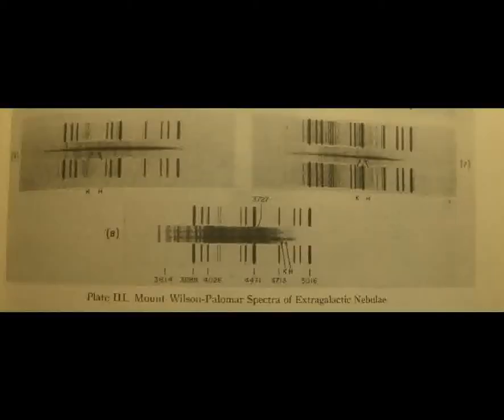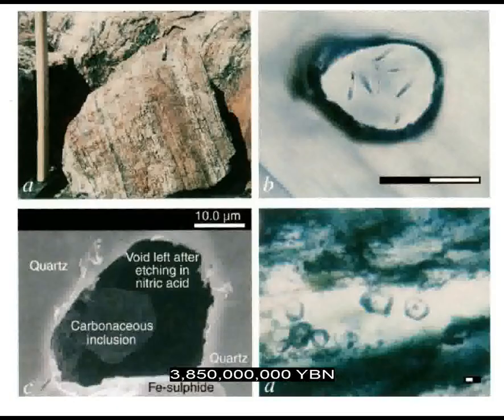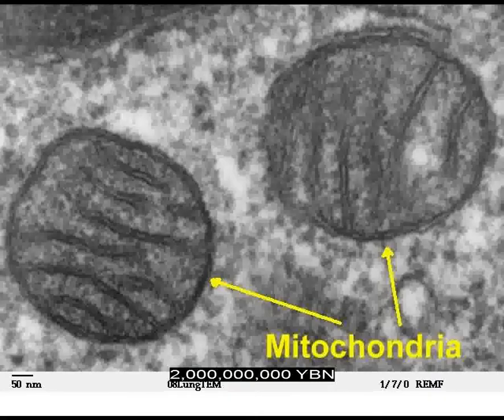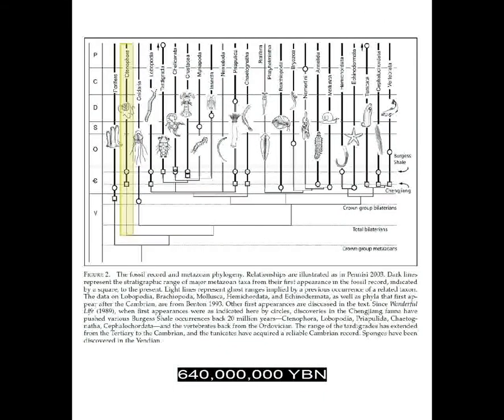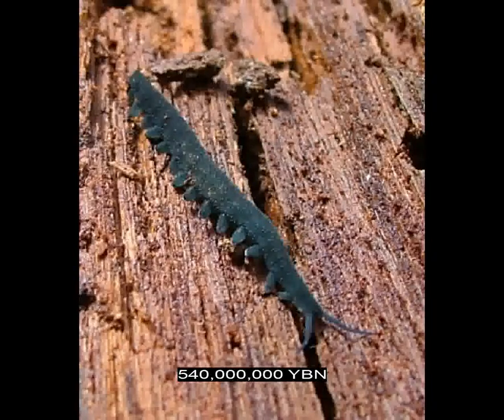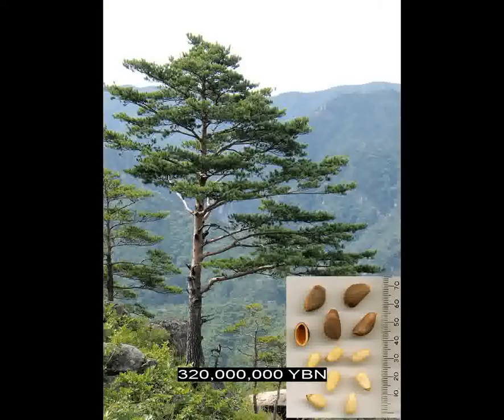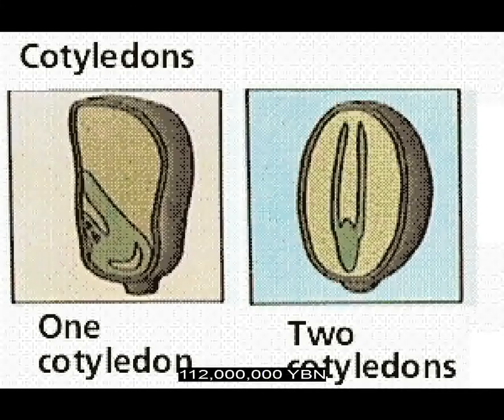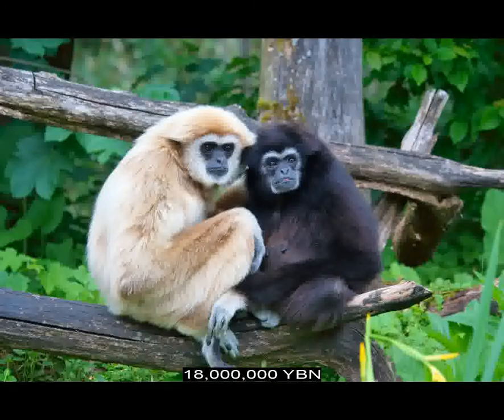Universe, Life, Science, Future 4 (120 minutes, version 1.0.0) NOT THE LATEST VERSION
Universe, Life, Science, Future 4